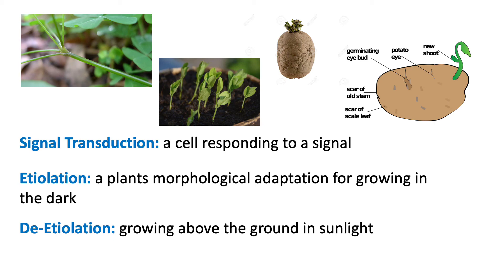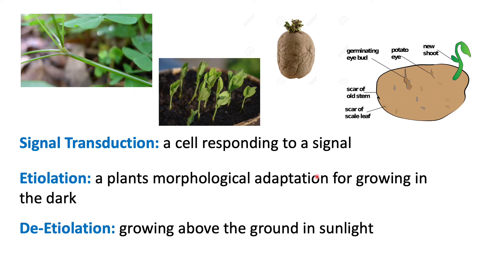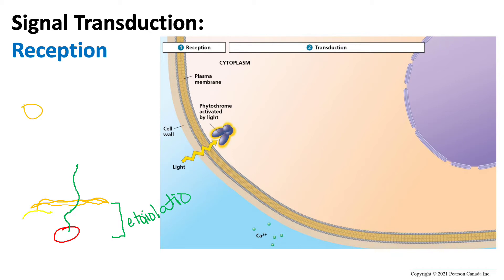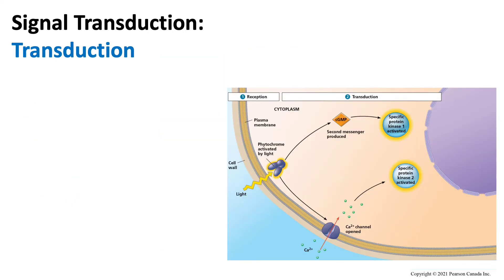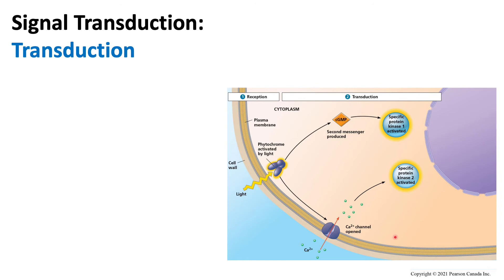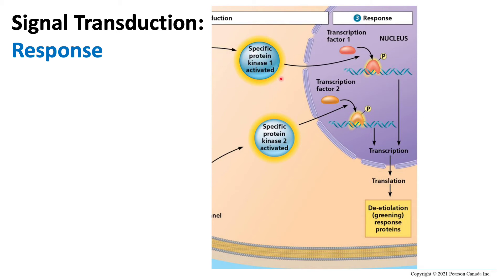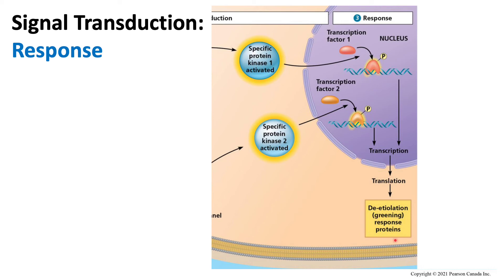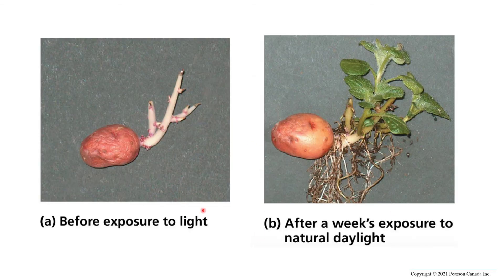Signal Transduction and Etiolation in Plants | Biology